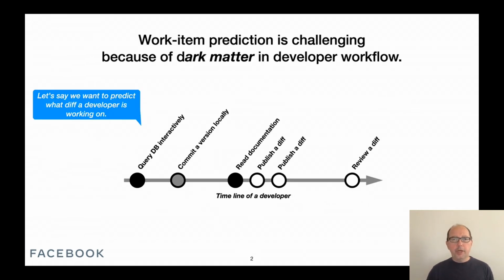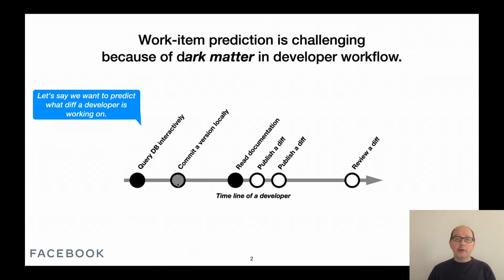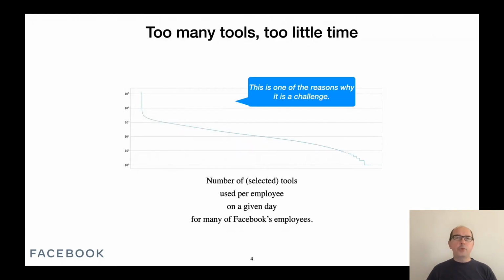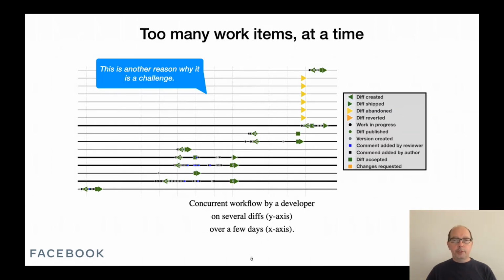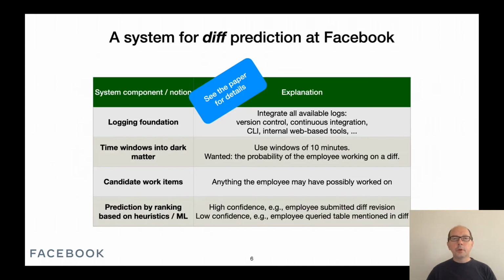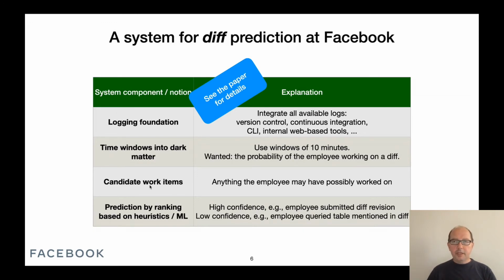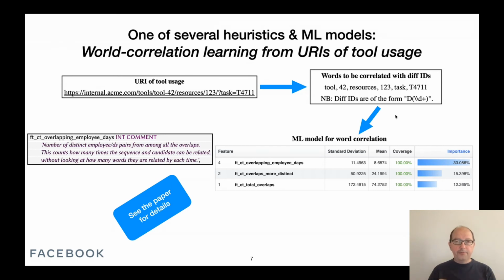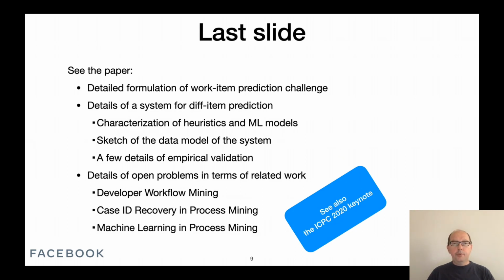ICPC 2020 - Understanding What Software Engineers Are Working on- The Work-Item Prediction Challenge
ICPC 2020 - Session 07 - About Developers - Industry - Understanding What Software Engineers Are Working on — The Work-Item Prediction Challenge